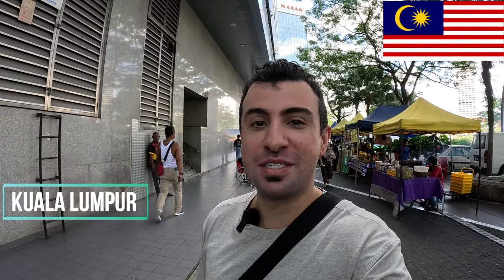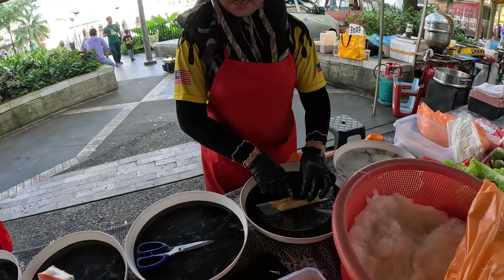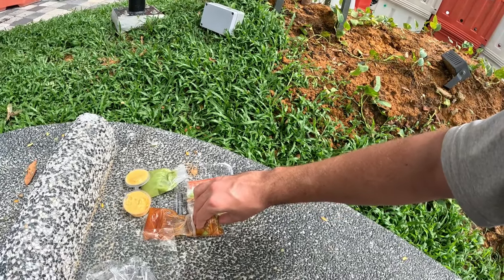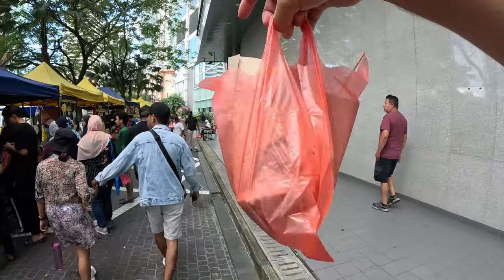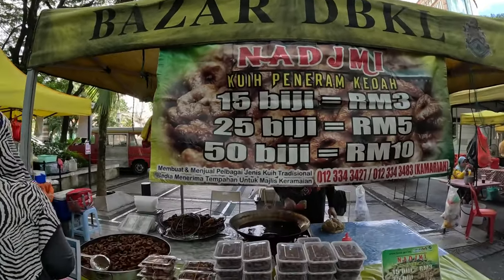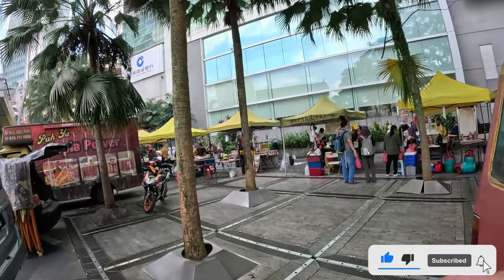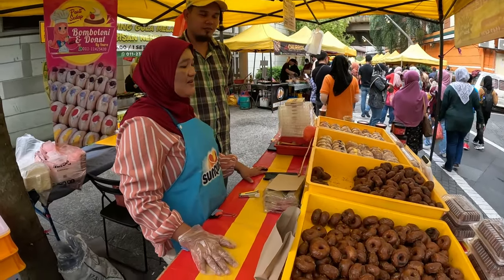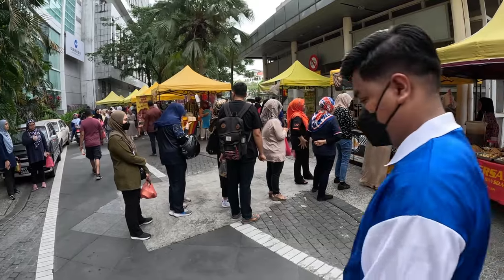MOUTH-WATERING Halal Street Food In Kuala Lumpur, Malaysia!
Kuala Lumpur's renowned Halal street food market, where the aromas of authentic Malaysian cuisine beckon. Nestled near Masjid Jamek, this vibrant Friday market is a celebration of halal street food—a culinary treasure trove highly cherished by locals and visitors alike.

Indulge in a gastronomic journey that embodies the heart and soul of Malaysian culture. From iconic street-side favorites to traditional delicacies, each dish is a testament to Malaysia's diverse culinary heritage. These halal street foods cater to everyone, offering an array of flavors perfect for breakfast, lunch, or dinner.

Malaysia, a captivating Southeast Asian gem, showcases its fusion of Malay, Chinese, Indian, and European influences through its cuisine. Kuala Lumpur, the bustling capital, stands tall with its modern skyline dominated by the majestic Petronas Twin Towers, a symbol of the city's embrace of tradition and innovation.

Immerse yourself in the unique experience of savoring halal street food—a culinary adventure that reflects the inclusive and diverse nature of Malaysian cuisine. Share your love for these flavorful dishes in the comments below and join us in celebrating the rich tapestry of halal street food culture!